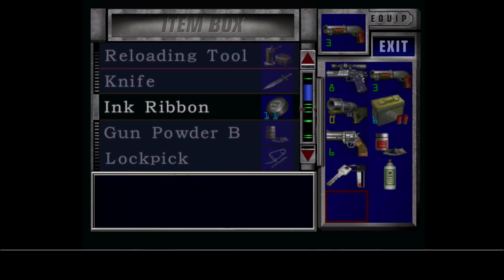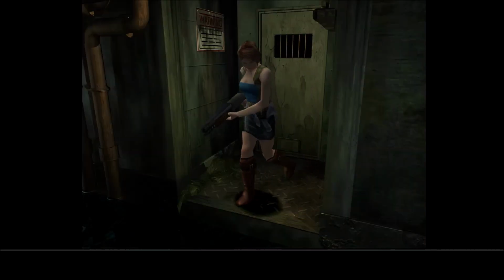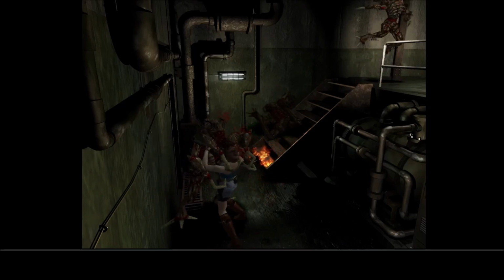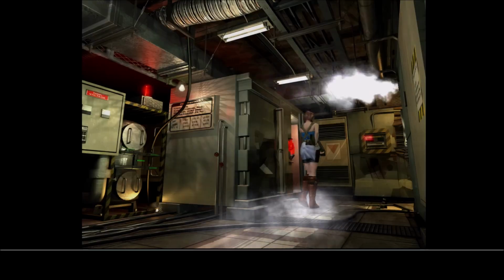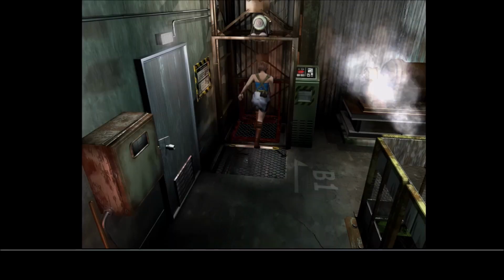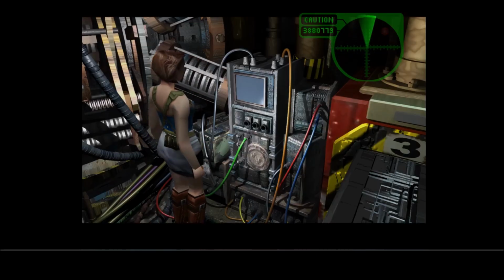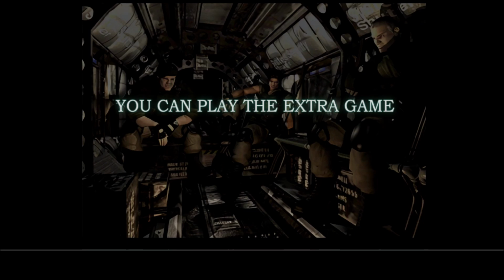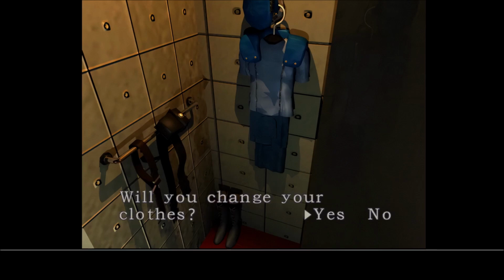Resident Evil 3 HD - Part 6 - So long, Raccoon City!!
We are back after a long time's absence from this series! This time, we confront our Nemesis at the Dead Factory, and deal with some loose ends of the unpleasant variety (i.e. Nikolai).

I hope you enjoyed my playthrough of Resident Evil 3: Nemesis, a true classic. I may or may not play Mercenaries for a bit, depending on how I feel about it, but for the moment this playthrough is complete. It's a shame Capcom couldn't come up with a better remake for it.

There's a bit of crackling near the end. Hopefully it's not too deterring, since it is at the very end of the video.